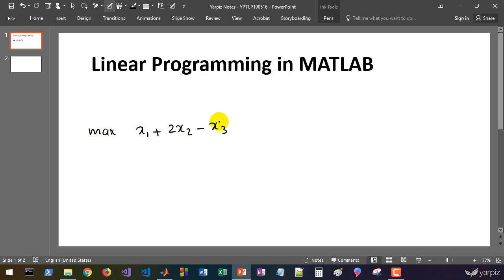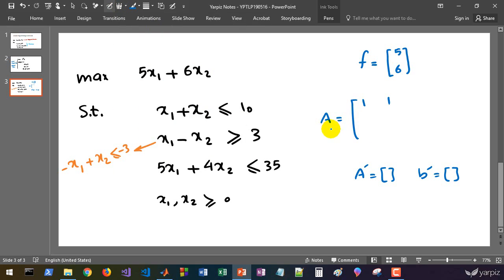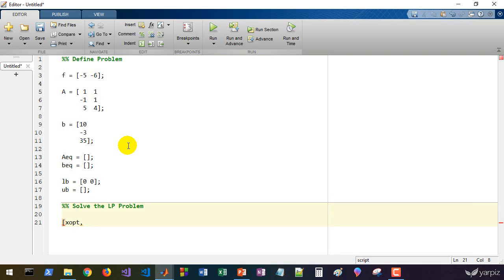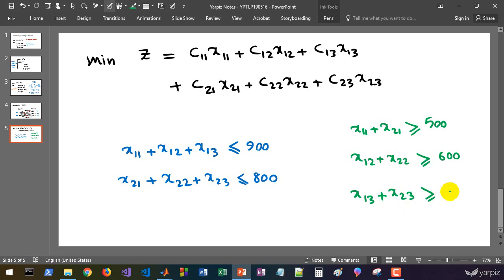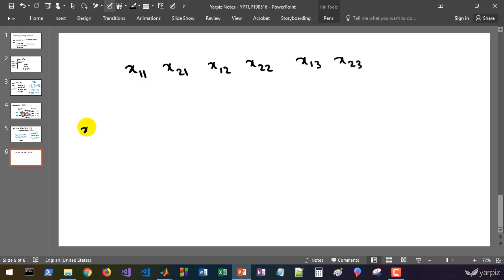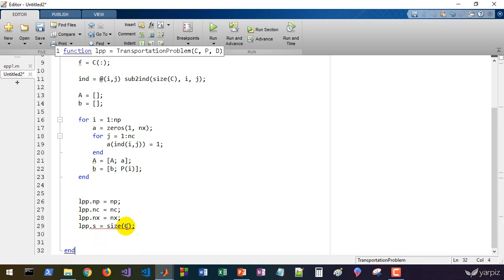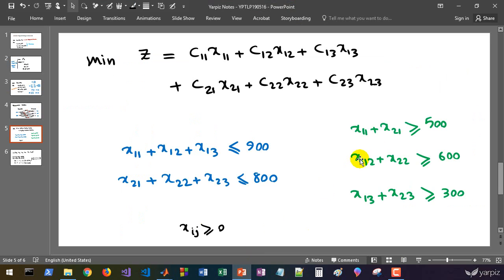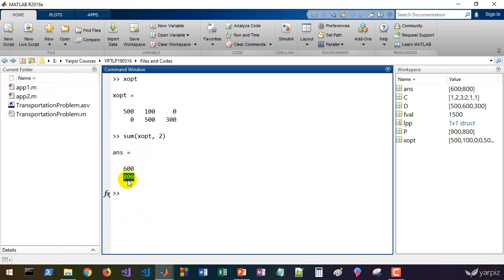Linear Programming in MATLAB: With Solution to Transportation Problem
In this video tutorial, the general structure of a Linear Programming (LP) model is reviewed and the general matrix form of LP problems, used by MATLAB, discussed. Then, using linprog function of MATLAB, which is used to deal with linear programming problems, some examples are solved.

One of the well-known problems formulated as LP model is the Transportation Problem, which is a simple two-layered supply chain model. In this video tutorial, the general form of Transportation Model is discussed and its solution using MATLAB is implemented step-by-step, with a functional approach.

The video tutorial is available to watch online, via Yarpiz YouTube Channel. The instructor of this course is Dr. Mostapha Kalami Heris, PhD of Control and Systems Engineering. For more information and download the video and project files and lecture notes for this tutorial,

After completing this tutorial, you will Learn:
What is a Linear Programming model/problem
How to express LP problems by vectors and matrices
How to solve Linear Programming problems using MATLAB
How to model and solve a Transportation Problem in MATLAB

Who this course is for:
Applied Math and Engineering students
Operations Research (OR) students
Anyone interested in mathematical optimization
Requirements
Basics of MATLAB Programming
Basics of Optimization

00:00 General form of linear programming
04:00 Implementing linear programming models in MATLAB
5:07 How to form Matrices needed to implement linear programming model in MATLAB
13:55 Solving linear programming problems in MATLAB (Transportation problem example)
14:00 What's the transportation Problem
20:00 Solving transportation problem in MATLAB